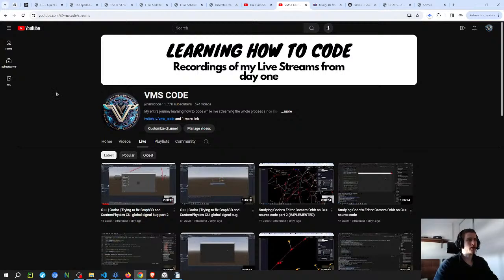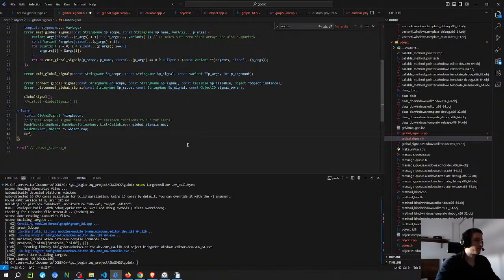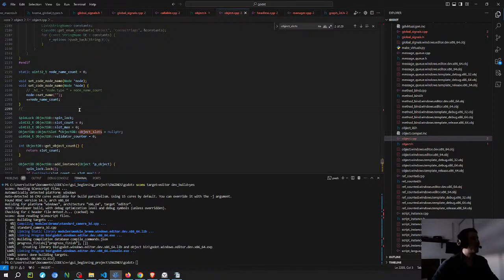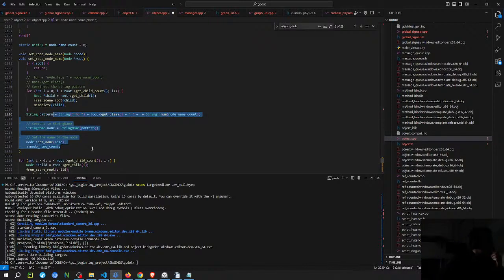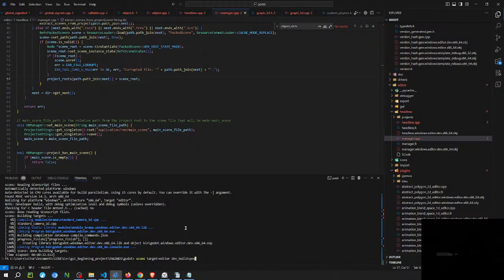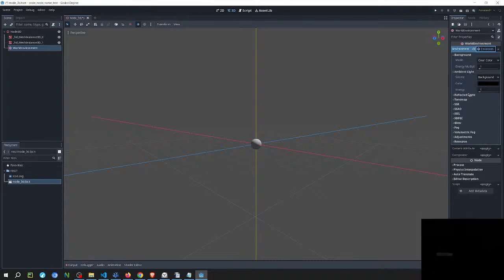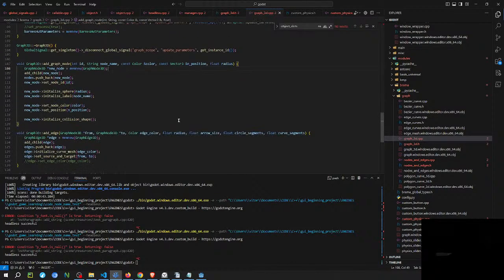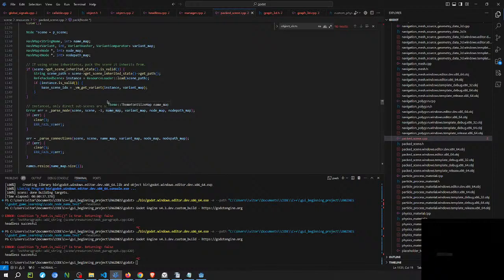C++ | Godot | Graph3D and CustomPhysics GUI global signal bug part 3 | SOLVED